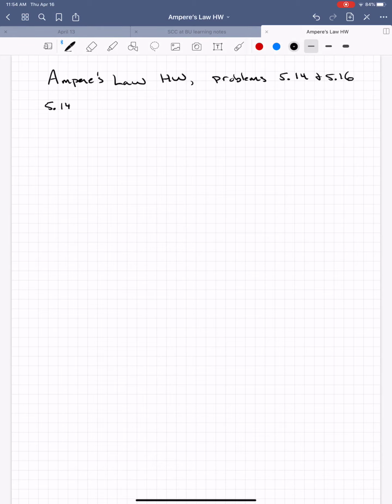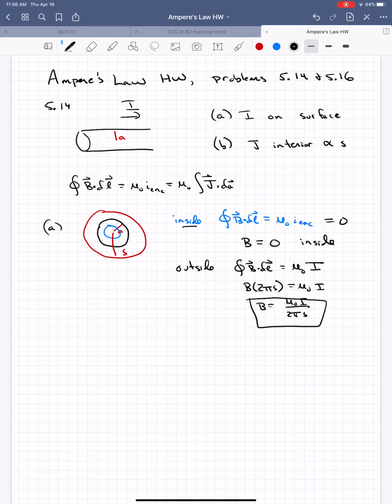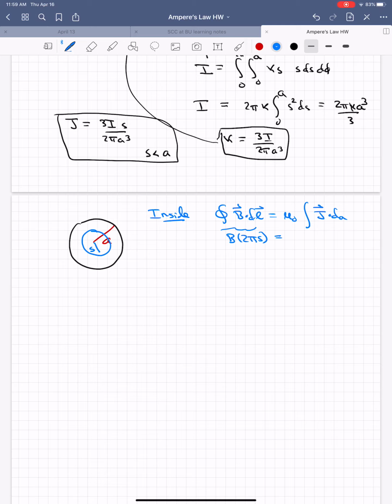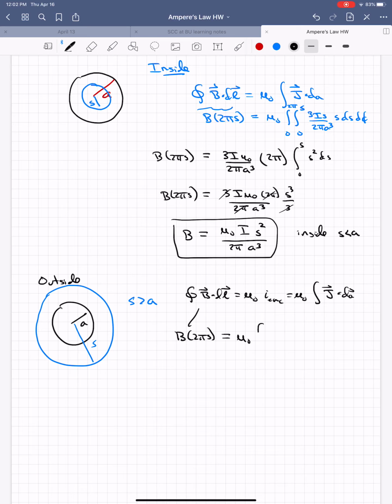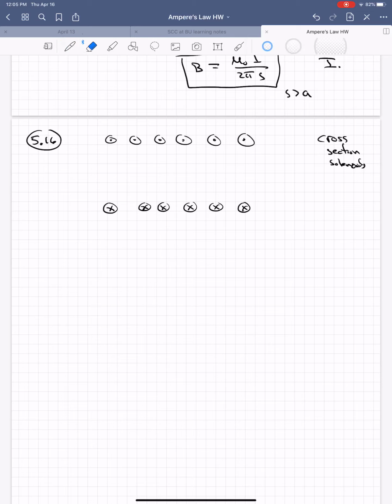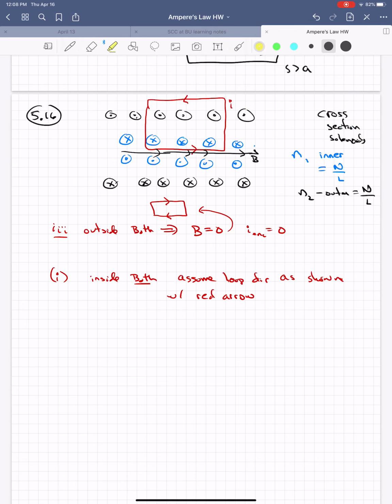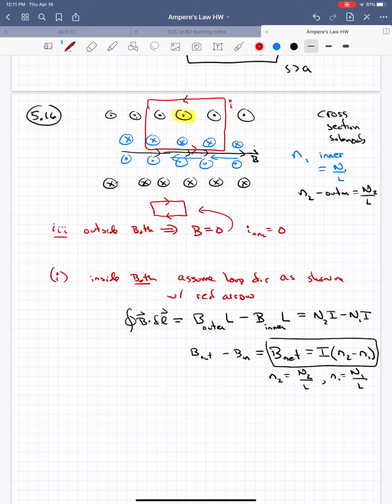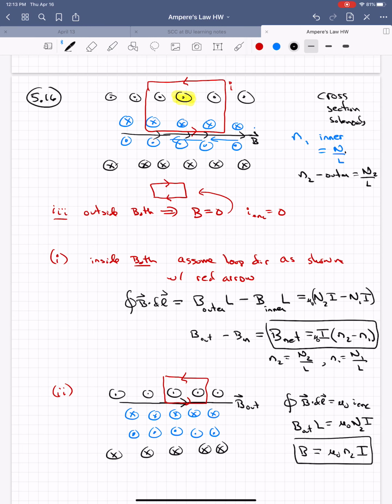E&M Homework Griffiths 5-14 and 5-16